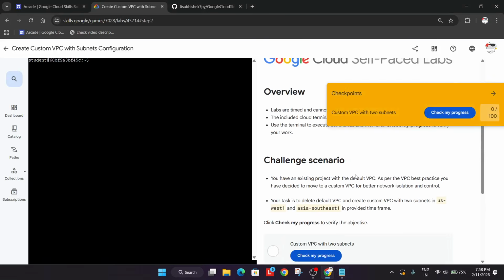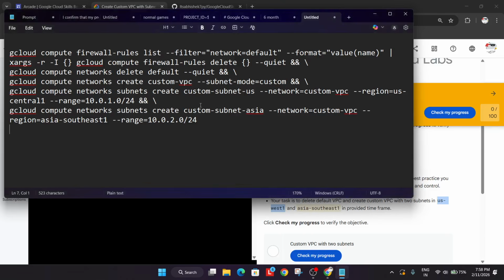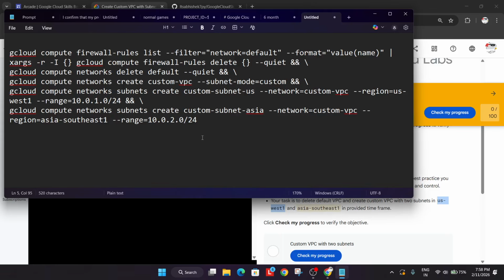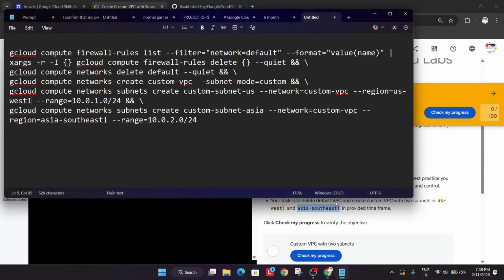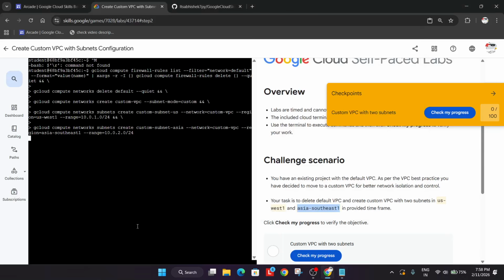Create Custom VPC with Subnets Configuration | DR ABHISHEK GUIDE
🔍 Common Queries
qwiklabs
arcade facilitator